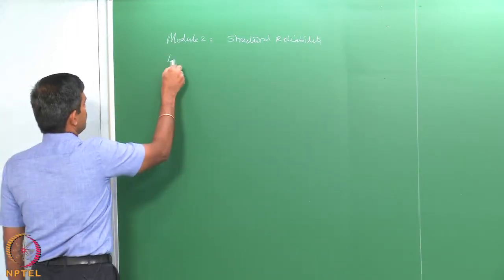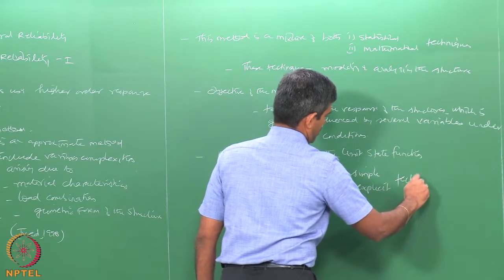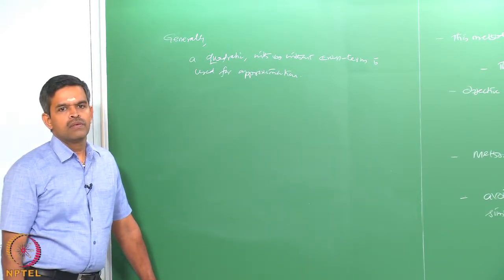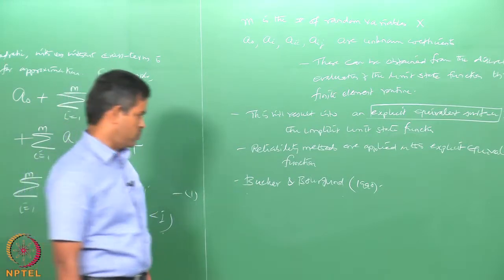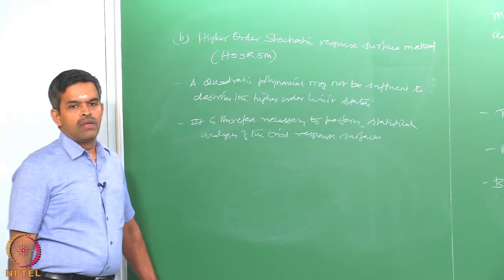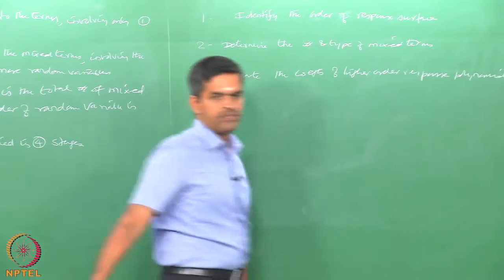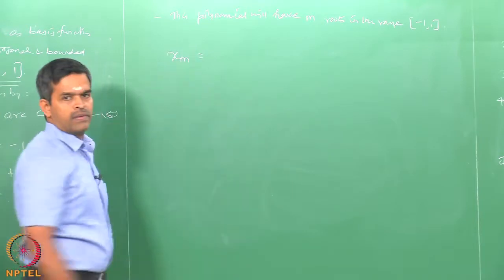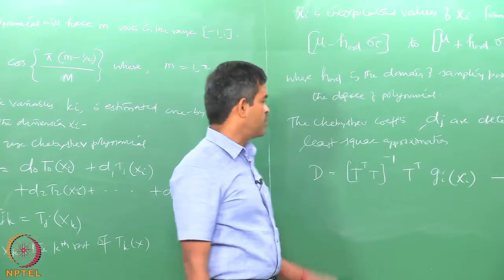System Reliability - I